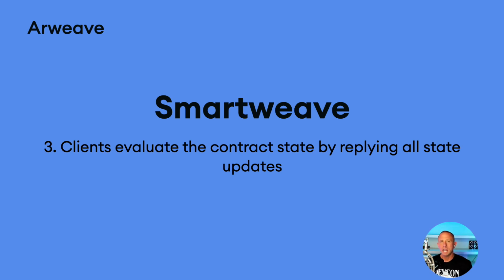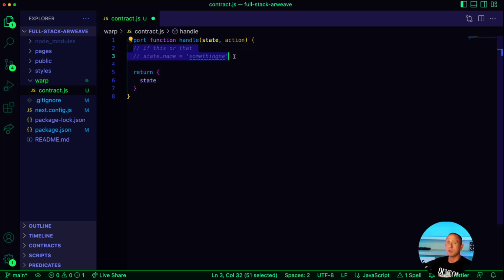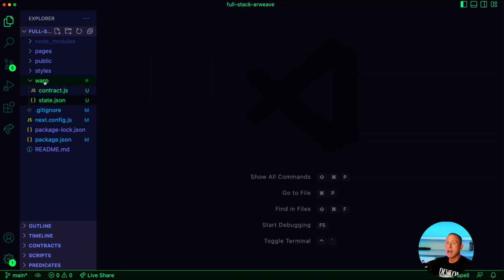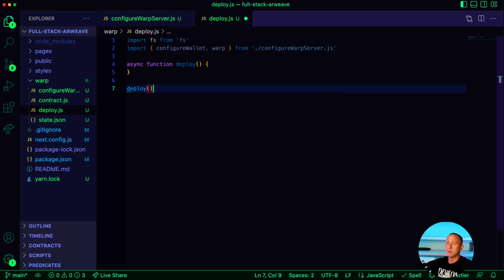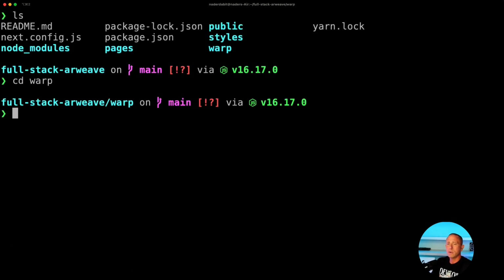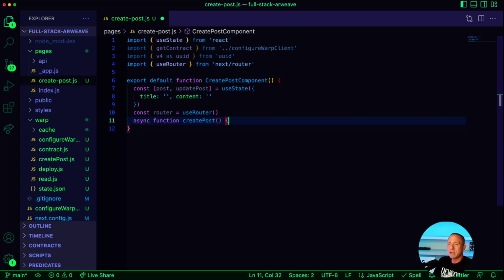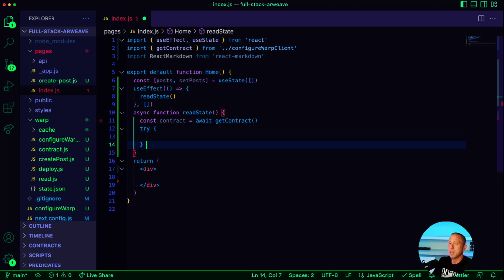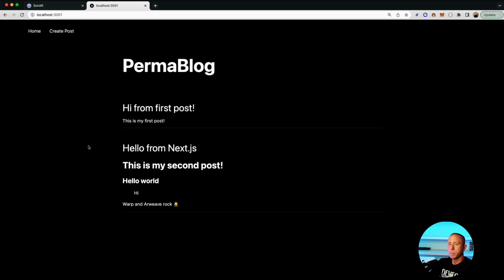Building Full Stack Permanent Applications with Arweave, Smartweave, and Next.js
In this video you'll learn how to build full stack dapps on Arweave with Smartweave, Warp, and Next.js.

The application we'll be building is a full stack blog implementing CRUD operations (Create, Read, Update, and Delete), meaning that you will have an open, public, and composable back end that can be transferred and reused anywhere (not only in this app).

I think this is a good example as it's not too basic as to be boring, but not too complex as to be confusing. It shows how to do most of the basic things you'll need and want to understand in order to build more complex and sophisticated applications going forward.

📝 Smartweave TLDR
- Code a smart contracts in JS
- Execute arbitrary amounts of compute without additional fees
- Never have to worry about gas optimizations
- No state bloat
- Can directly process rich content / large files
- Warp offers enhancements (speed, caching, sdks

0:00 - Introduction
01:33 - Introduction to Warp
03:15- Project setup
06:30 - Configuring Warp contract and initial state
15:19 - Configuring Warp SDK
21:30 - Creating deployment script
25:05 - Reading state from Warp
26:50 - Creating a post
28:55 - Testing it out
30:25 - Using the Sonar block explorer
31:12 - Configuring Warp on the client
34:18 - Creating posts on the client
41:00 - Updating app entrypoint and reading posts from Warp
47:00 - Updating _app.js to add navigation
48:39 - Testing it out